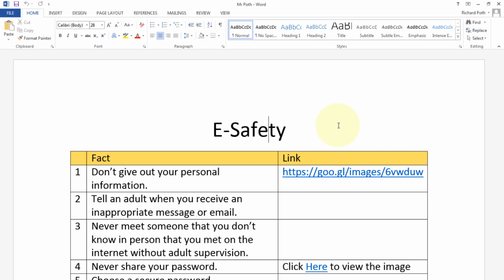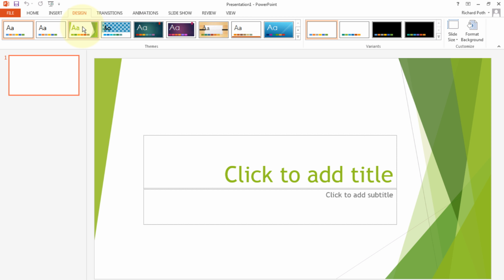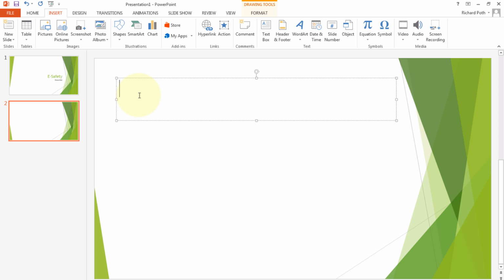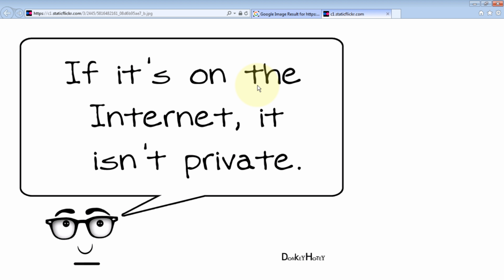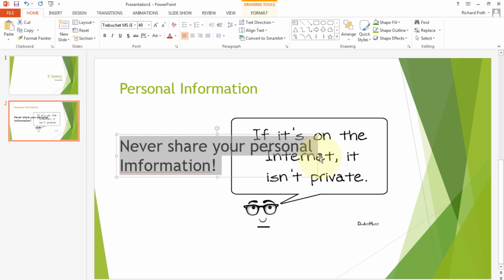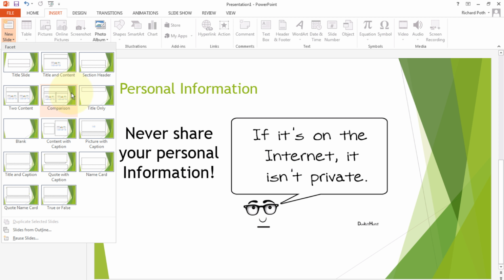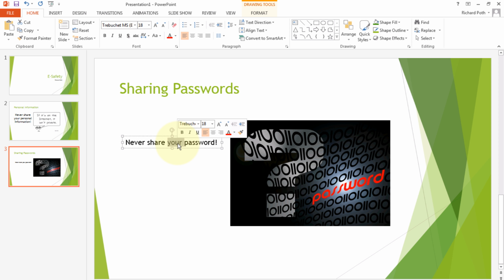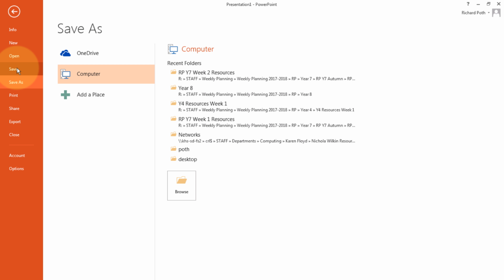Learning about Microsoft PowerPoint - Add a slide, inserting images, Adding text, change the design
Microsoft PowerPoint is a standard presentation tool that many schools are using. This video looks at using Microsoft PowerPoint for a project on E-Safety. It follows on from Lesson 1 & 2 of Learning about Microsoft Word. This can be adapted to any topic within the curriculum.

Skills
Alignment
Font Size
Tables, rows and columns
Deleting and adding rows and columns
Keyboard shortcuts
Control C, V
Alt Tab to switch applications
Adding hyperlinks
Finding legal images
Google Images and copyright
Sharing images and finding the URL